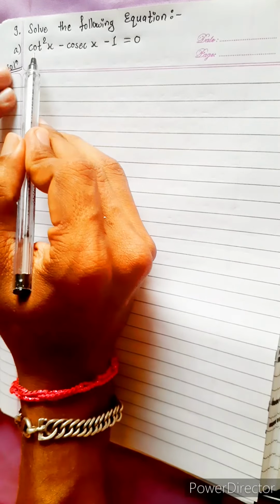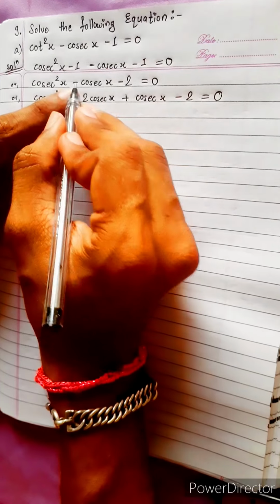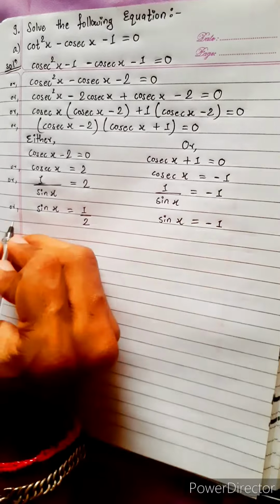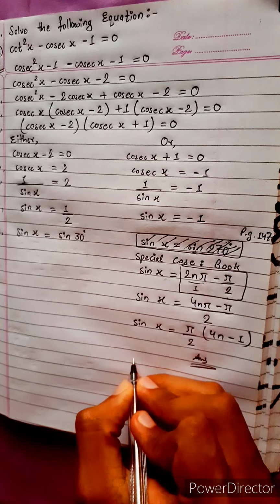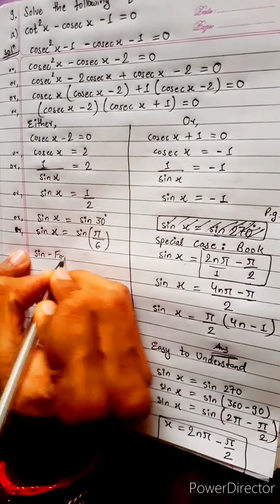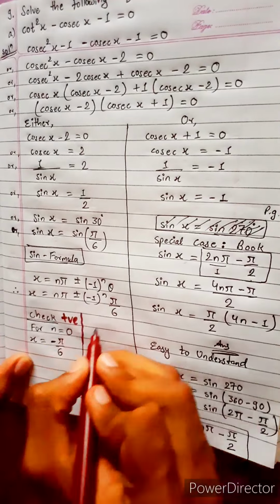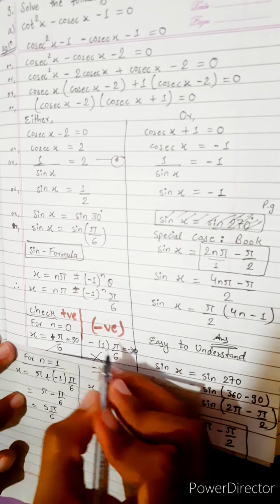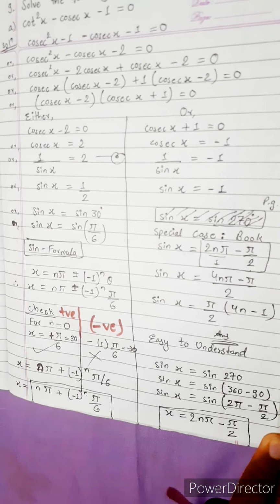9.a) cot²x – cosec x –1 = 0 Solve the following equation cot^2 x – cosec x –1 = 0 Trigonometry 12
9.a) cot²x – cosec x –1 = 0 Solve the following equation
Or,
cot^2 x – cosec x –1 = 0
Trigonometry 12

NEB 12 chapter 18
Evaluate without using tables             🟢
Express following in terms of x           🔴
Evaluate using tables                            🟡
Find the value of x                                 🔵
Prove that                                               🟣

Trigonometry 💎
Chapter 7, Trigonometric Equations
Class 12 🟢
Math Star Industries 💥🌻
" Comment section is all ours. " 🤟
Lets Help each other in comment section. 🌻
Anyone in doubt, please ask freely. 💥
Anyone in.telligent , please help them. 🙏
Helpful always get L❤VE "Heart" 😎
I'll "Pin" their comments, and rewards as well. 👏🎁🙋

|| Chapter 7
Inverse Circular Functions and Trigonometric Equations ||

"Kehi Aaudaina, Kehi Bujdina"
yesto bhannu hunna. 🌻
Sajilo cha, jalle pani bujcha. Aru Question garo hola yo ta book kai easiest Q.) 🎖
"Easy Solutions यहा छ,
तपाईंको ध्यान कहा छ !!
Answers मा  ताजा !! ⭐⭐⭐
Solutions मा  राजा !! ⭐⭐⭐
"The Struggle, you are in today,
is developing the strength
you need for tomorrow"

Class-12,  Chapter 7
Easy Solutions.    👌🎋
Aba bistarai tapai pani janne hunu huncha.😎
Mero Guarrantee 🏆
Share) garna manlagyo bhane please gardinus, feri ma bidesh janu parcha.